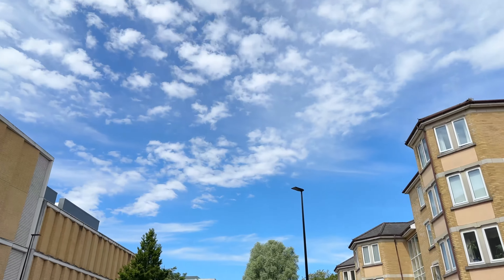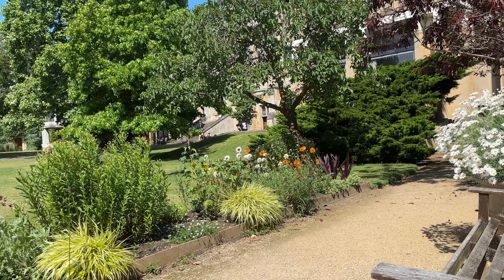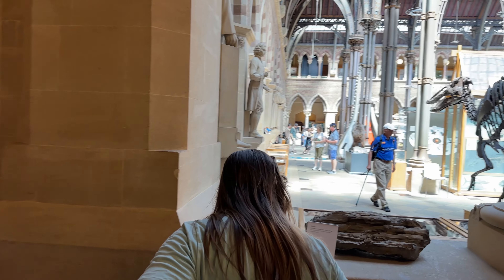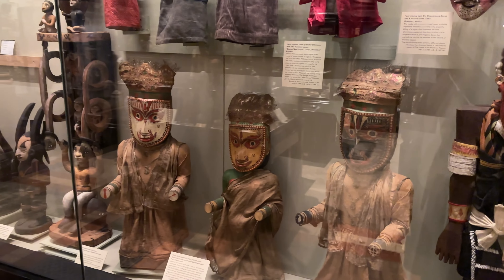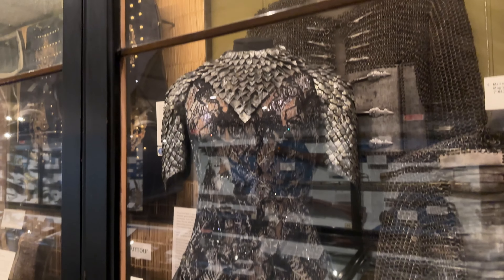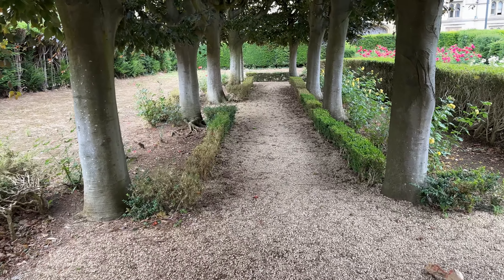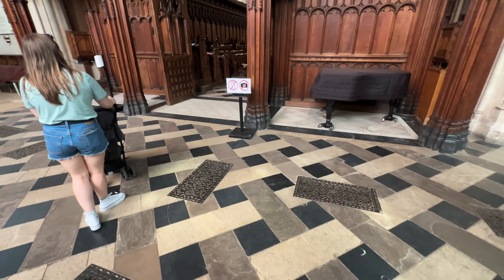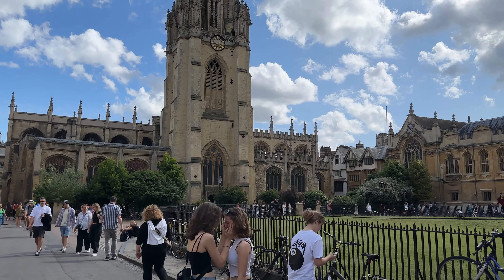Family Fun in Oxford!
Hey! I’m Orion & come with me as my family explore the beautiful city of Oxford in the UK, visit the Harry Potter filming locations, the national history museum & admire the amazing architecture on offer.